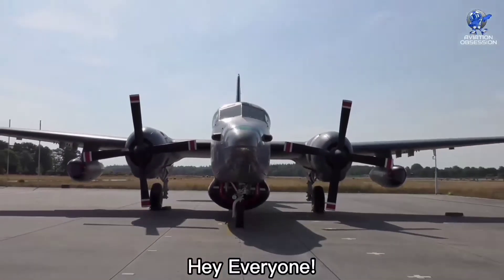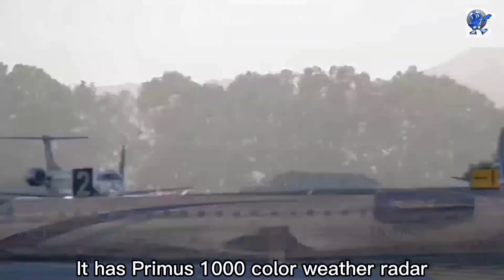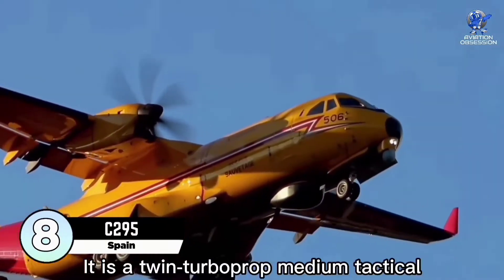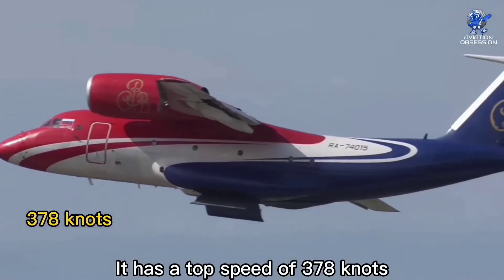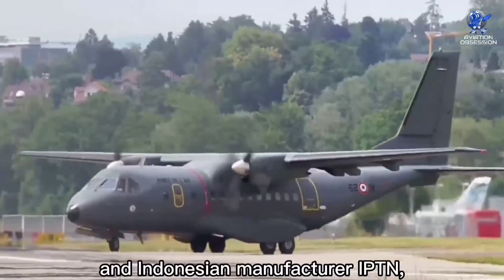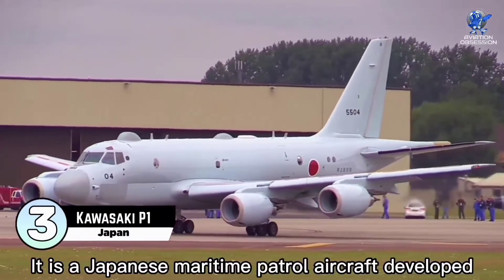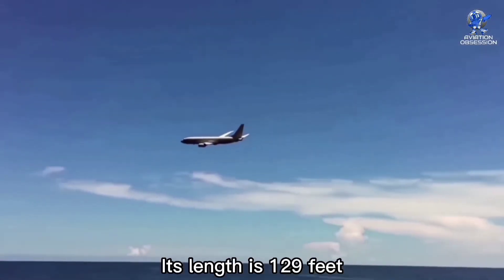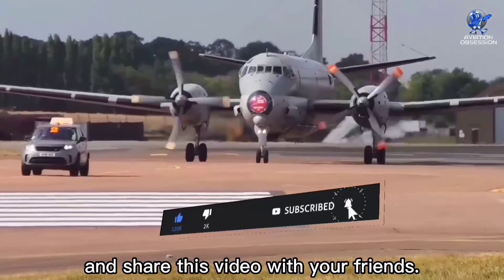Top 10 Maritime Patrol Aircraft in the World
Top 10 Maritime Patrol Aircraft in the World 2022

0:00 Intro
1:04 10) EMB 145
1:51 9) ATR 72
2:48 8) C295
3:38 7) AN 74 MP
4:30 6) ATR 42
5:23 5) CN-235
6:10 4) SAAB SWORDFISH
6:50 3) KAWASAKI P-1
7:40 2) P-8 POSEIDON
8:31 1) LOCKHEED P3 ORION

* P8A Poseidon U.S. Navy Multi-Purpose Aircraft 1:400 Model *
* P8 Poseidon U.S. Navy Embroidered Patch *
 * P8 Poseidon Throw Pillow *